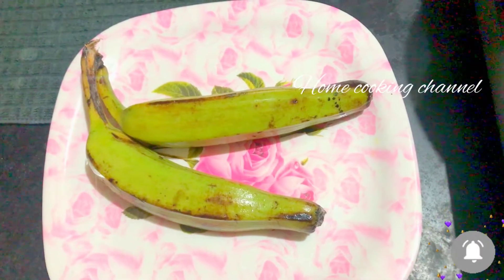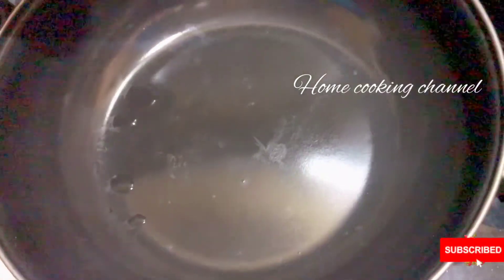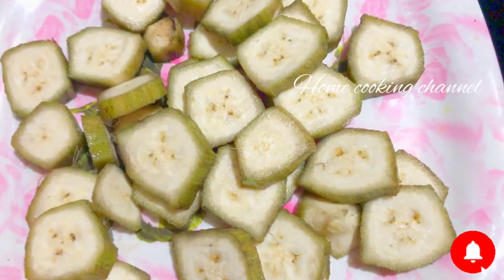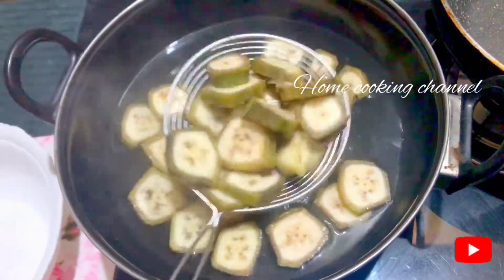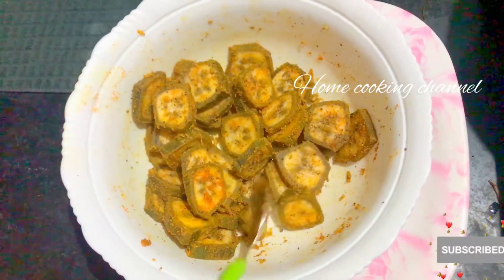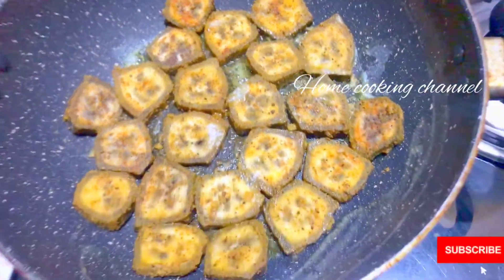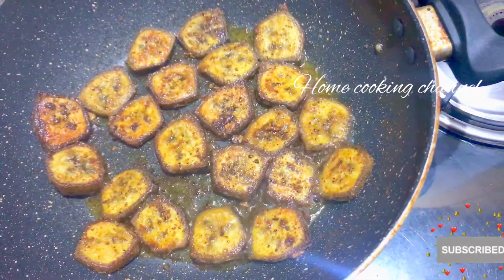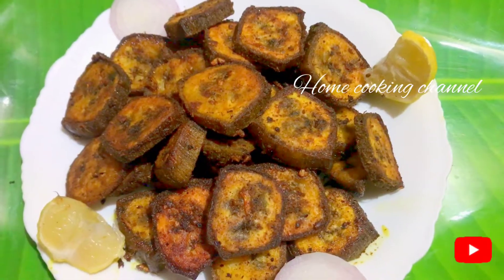VAALAKAI VARUVAL IN HOME COOKING IN TAMIL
IN THIS VIDEO TO SHOW HOW TO COOK VAALAKAI VARUVAL AT HOME IN STEP BY STEP IN TAMIL . IN THIS VAALAKAI VARUVAL WE ARE ADDED TRADITIONAL IN GREDIENTS IN THIS VIDEO ADDED PEPPER , BUTTER , GINGER, CHILLY POWDER , SALT etc THIS VAALAKAI VARUVAL RECIPE GIVES TRADITIONAL WAY OF TASTE , FLAOUR . FRIENDS PLEASE DO AND TRY THIS VAALAKAI VARUVAL AT HOME ALL THE BEST AND HAPPY COOKING AND SEND YOUR FEEDBACK IN THE COMMENTS BELOW AND SUBSCRIBE OUR CHANNEL FOR MORE UPLOADS .